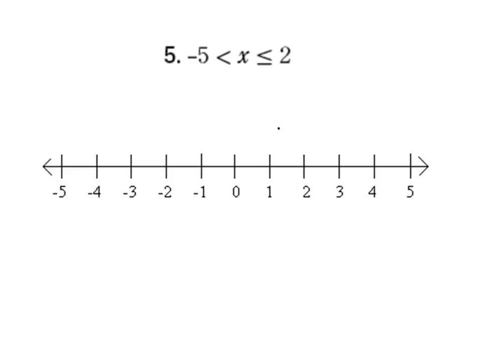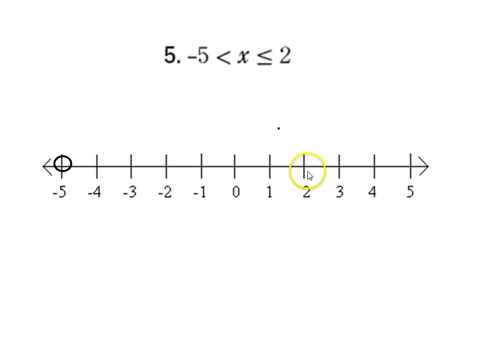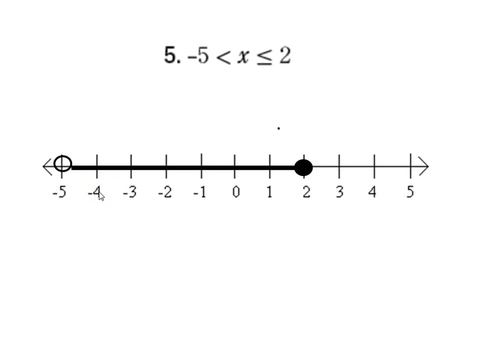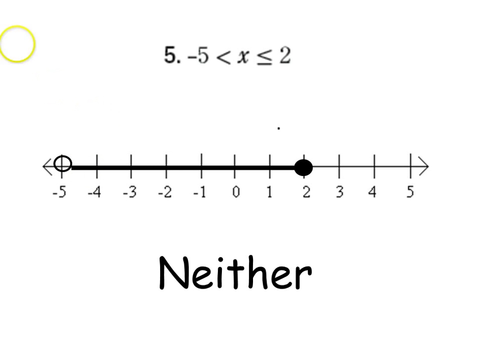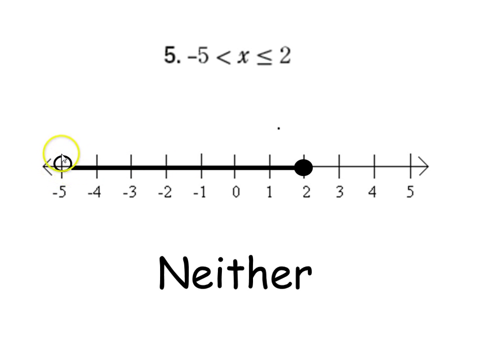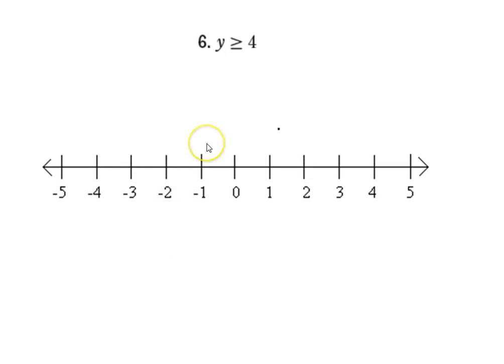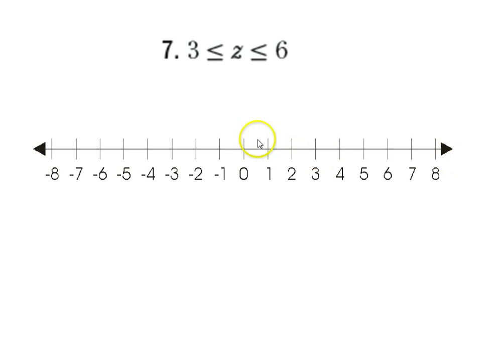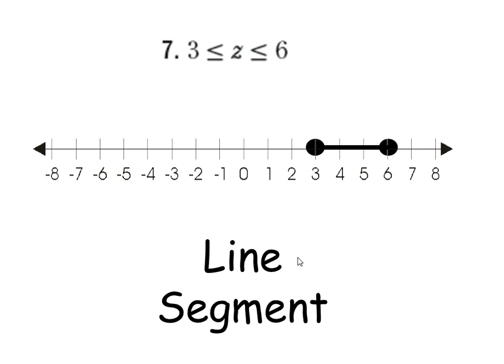Geometry Chapter 1 Self Test #5, #6, #7